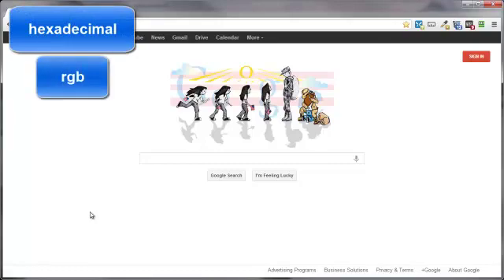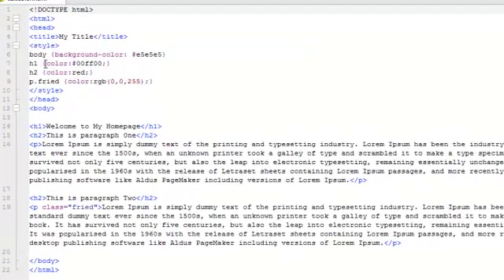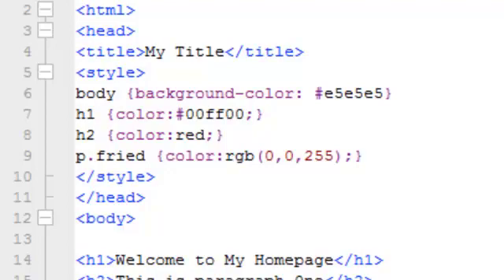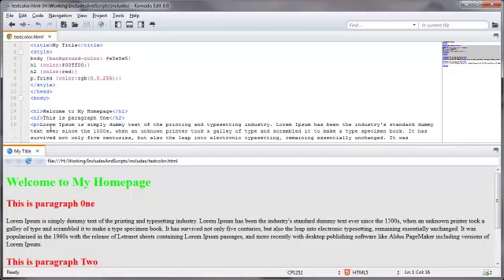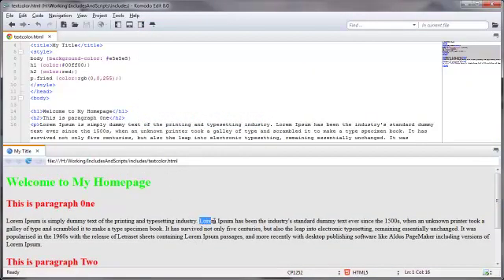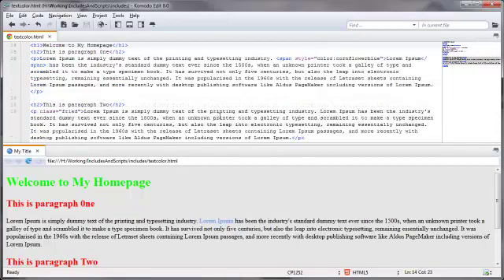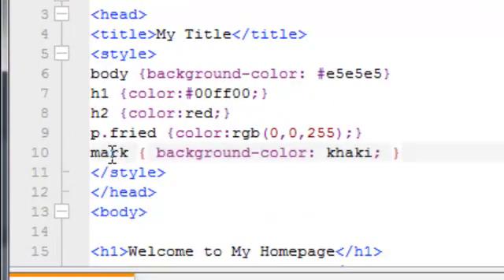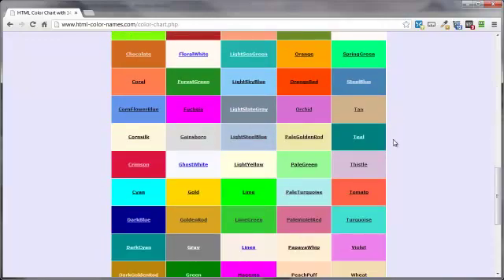12 CSS font color